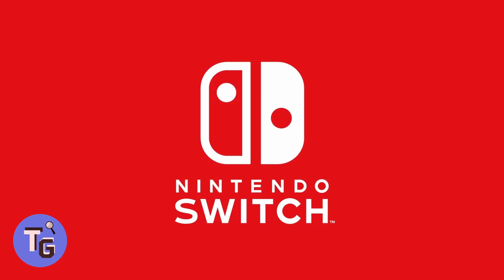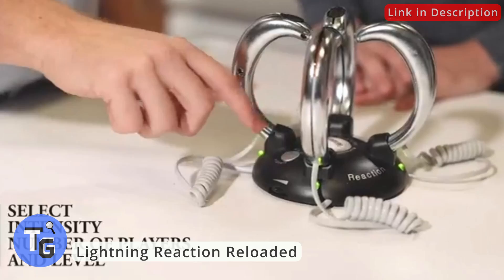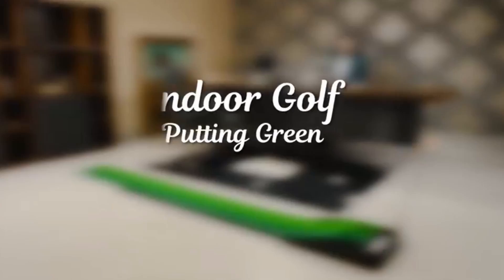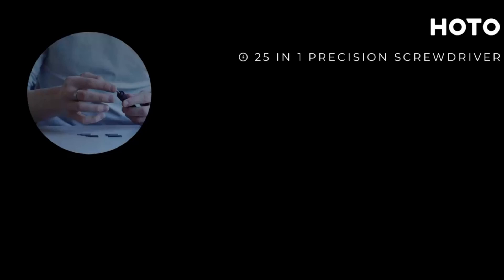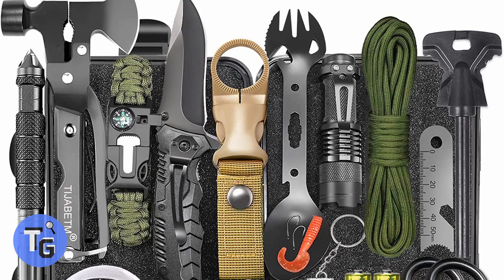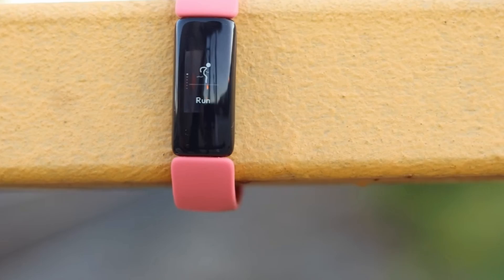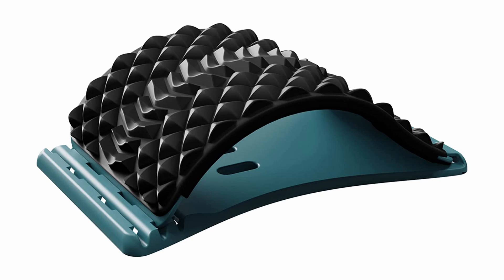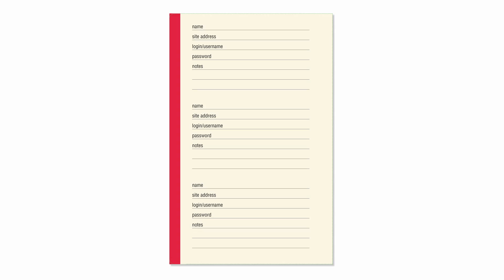11 Coolest Tech Gadgets You Might Want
From cool precision electric screwdrivers simplifying life, and to glow in the dark LED ultimate frisbees. Here are some must see gadgets that technology found today.

0:00 Introduction
0:11 | Nintendo Switch Blue and Red Joy‑Con
1:02 | Lightning Reaction Reloaded
1:37 | AbcoTech Indoor Golf Putting Green
2:08 | TOSY 360 LED Frisbee
2:49 | HOTO Precision Electric Screwdriver Set
4:05 | Survival Gear
4:58 | Fitbit Inspire 2 Health & Fitness Tracker
5:33 | Back Cracker
6:06 | Kitchen Mama Electric Can Opener
6:35 | The Original BenShot Bullet Rocks Glass
6:57 | The Personal Internet Address & Password Logbook

Music credits
Energetic sport electronica - penguinmusic